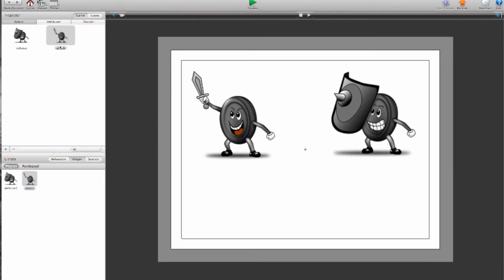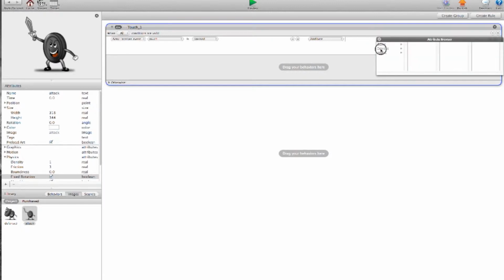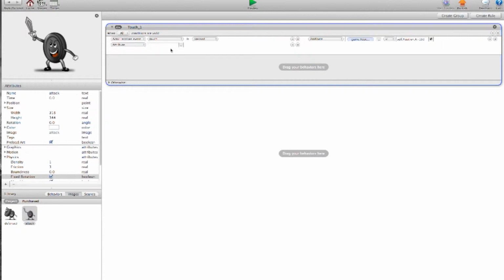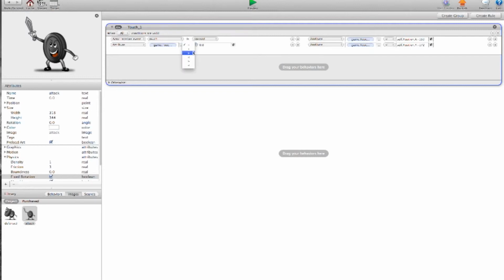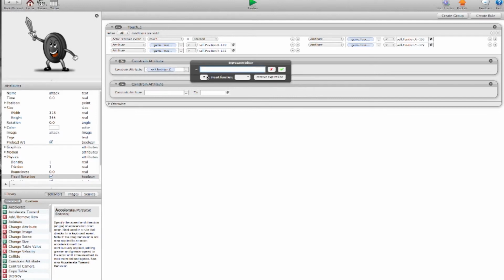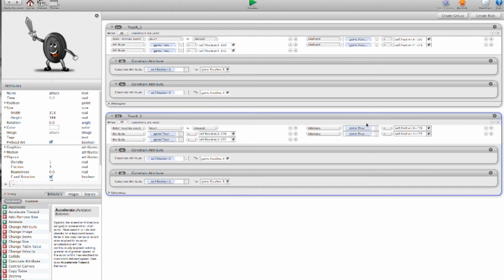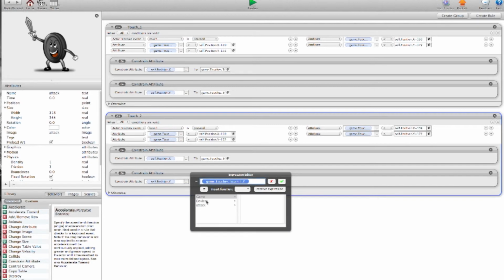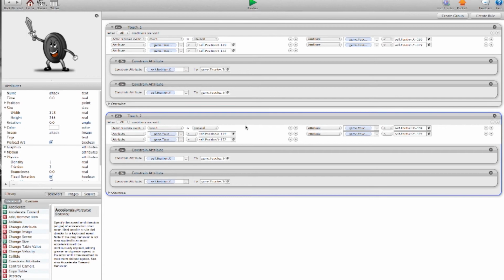multitouch Part 3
Full Screen Multi Touch